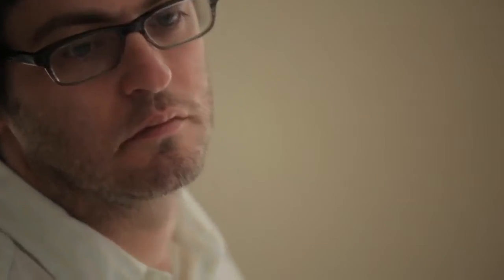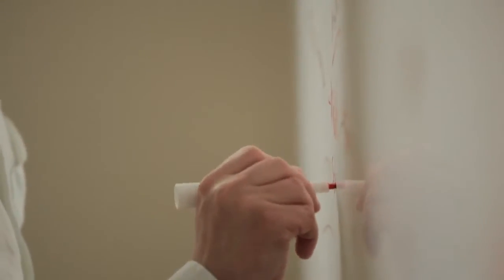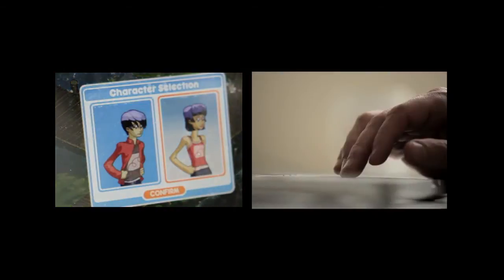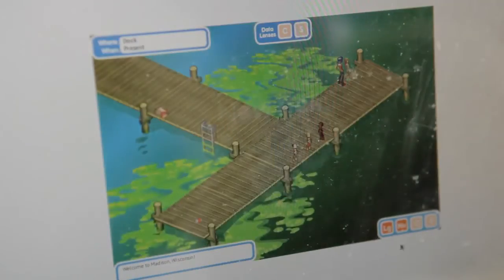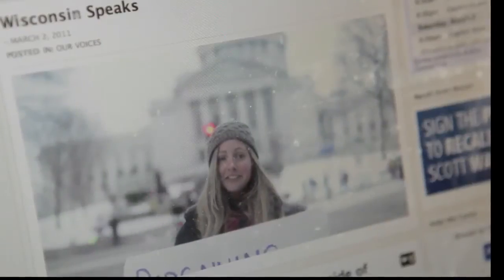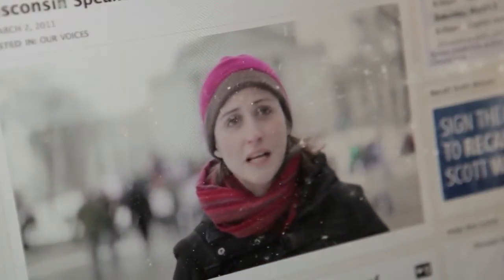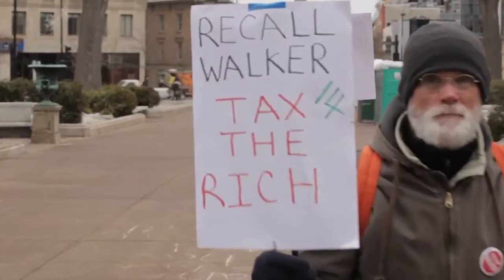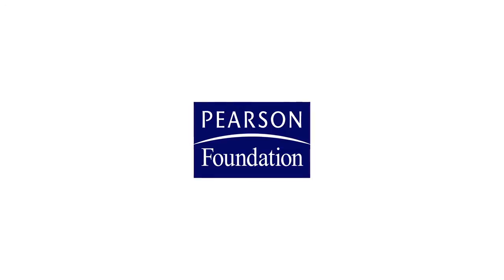Professor/Researcher Kurt Squire on How Video Games Can Encourage Civic Engagement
Kurt Squire, video game designer and assistant professor at the University of Wisconsin-Madison, breaks down the educational power of video games for digital-age learners.

Kurt expresses a deep interest in "this idea that when you play through a game world--let's say that you're playing as a role-playing game and you're a character who's shaped this entire world--we are starting to see some evidence that players, after playing games like this, will start to [...] look outside and say 'Well, why are things the way they are?'" (00:18)

Squire goes on to explain how this evidence can be applied to more immediate, local issues: "So, what we want to do with educational games, are design games that try to do that but really build them around critical, kind of current issues and then get kids to be motivated and have the skills to go out and start to solve these problems as a direct result of having played the game." (00:38)

One such application was a Madison, Wisconsin-focused game called "Citizen Science" that promoted limnology concepts and encouraged users to take actions to improve the biological makeup of local lakes. "Now, our hope is that you play the game, you put it down, you say: 'Oh! Well why don't we something about it?'" Kurt says. "So we've basically taught you how to do everything that you're going to need to do to change the lake." (4:38)

Kurt Squire is an assistant professor at the University of Wisconsin-Madison in the Educational Communications and Technology division of Curriculum and Instruction and a research scientist a the Academic Advanced Distributed Learning Co-Lab. Squire is also a co-founder and current director of the Games, Learning, & Society Initiative.